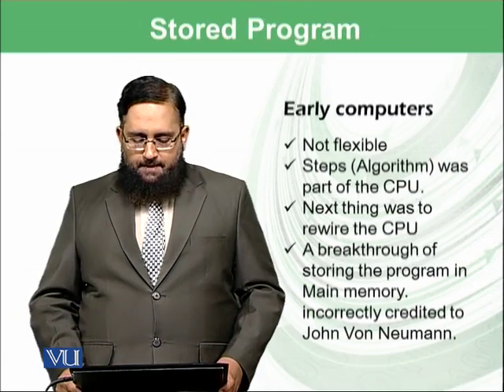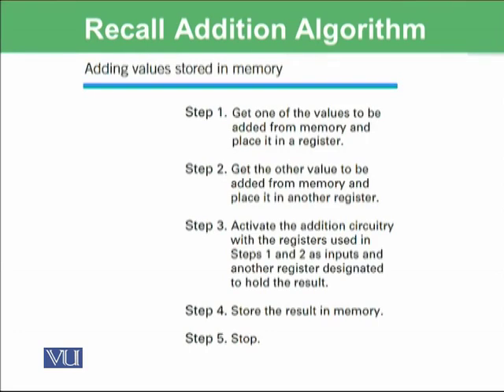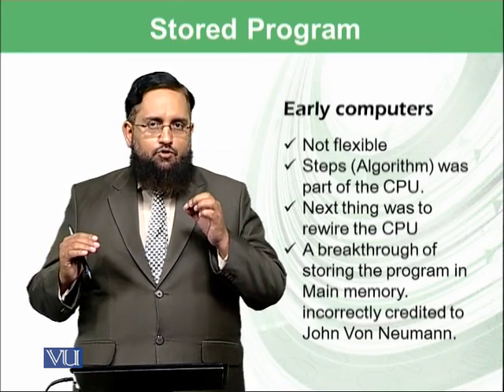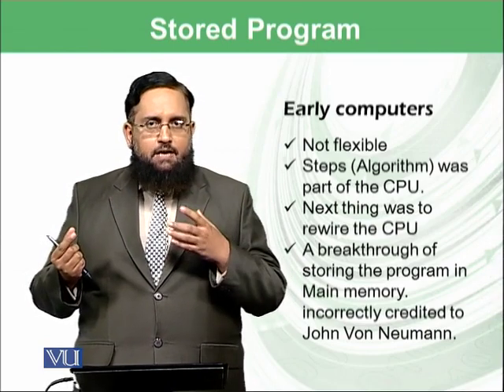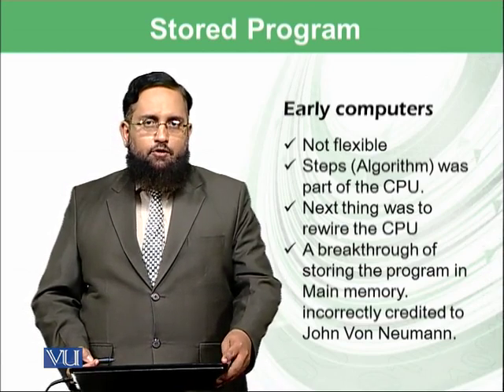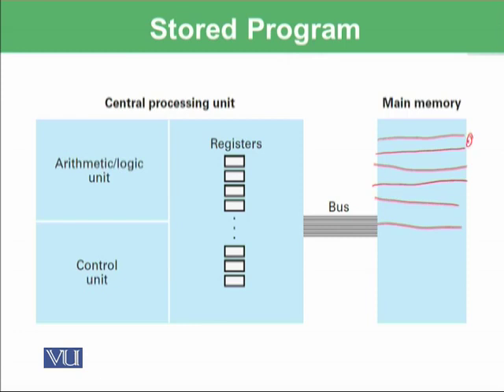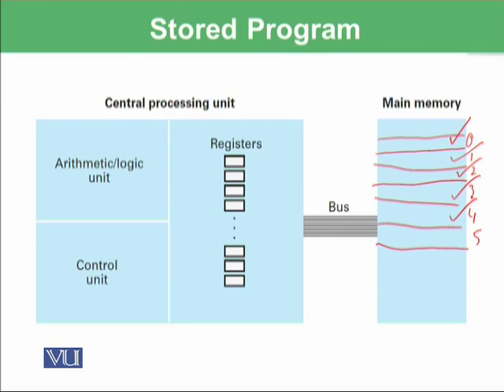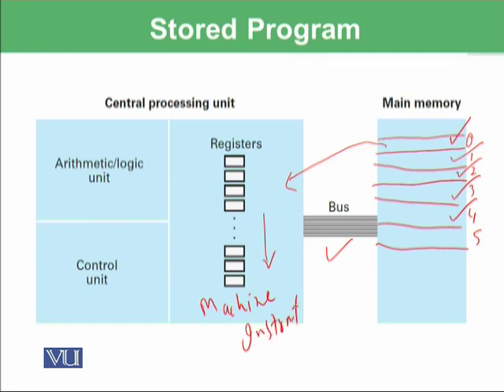Data Manipulation .CS101 Topic033